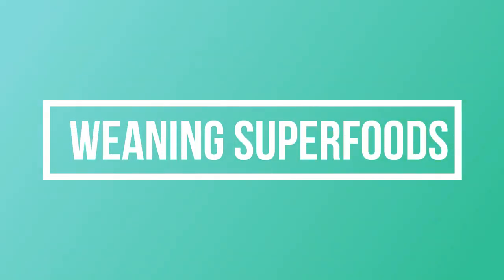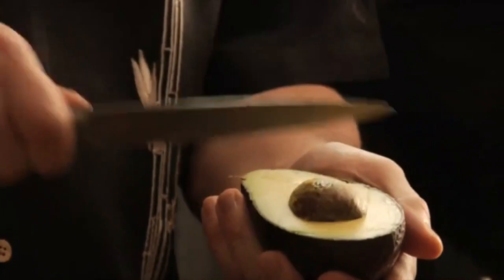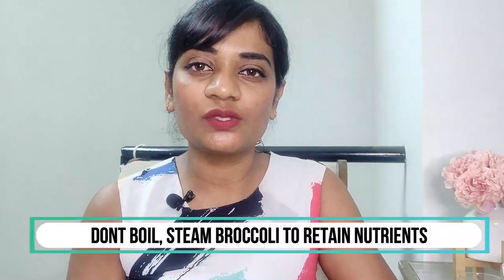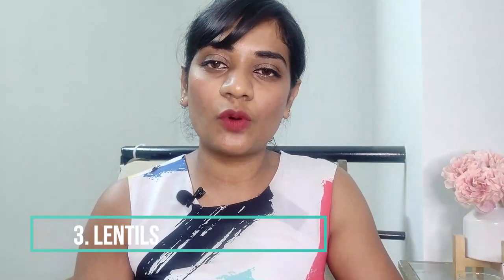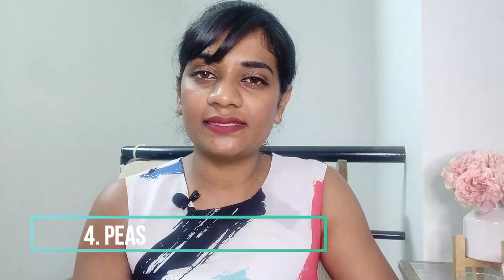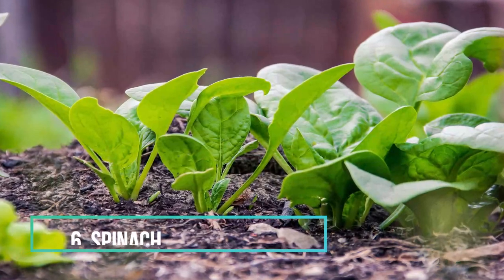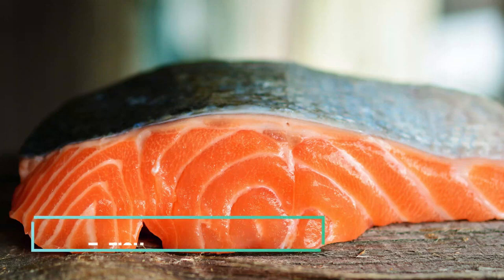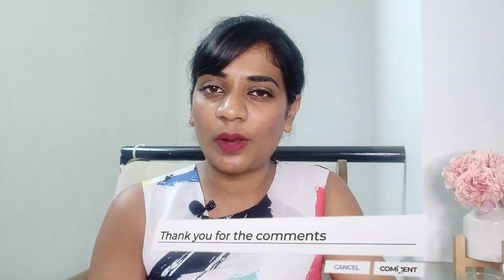7 WEANING SUPERFOODS FOR YOUR BABY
Weaning superfoods
your baby's first food also called weaning food should be a healthy one. introducing solids to your baby can be a vital and daunting task. Homemade baby foods not only give you the freedom to choose plenty healthy baby food options but also the reassurance that the food your baby is receiving is clean and prepared with lots of love.

 Superfoods are loaded with nutrients and minerals in addition to antioxidants, anti-inflammatory and anti-infective properties. They are a great addition to anyone’s diet and why should your baby be deprived off of these super nutritious foods especially during their weaning period. These food ingredients have been carefully chosen to boost high nutrient profile along with high fibre to aid easy digestibility especially for your little one hence are ideal weaning foods. They are also less allergenic therefore posing least risk of allergy. Do include them in your baby’s diet along with other traditional weaning foods.

The Author does not provide any medical advice on the Site. Accessing, viewing, reading or otherwise using this content does NOT create a physician-patient relationship between you and it’s author. Nothing contained in this video or it’s description is intended to establish a physician-patient relationship, to replace the services of a trained physician or health care professional, or otherwise to be a substitute for professional medical advice, diagnosis, or treatment. You should consult a licensed physician or appropriately-credentialed health care worker in your community in all matters relating to your health.